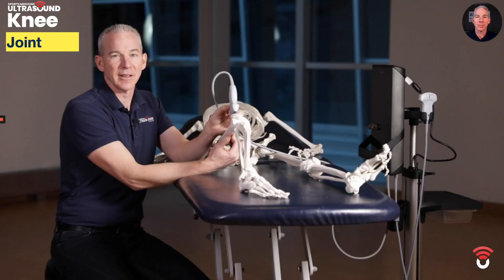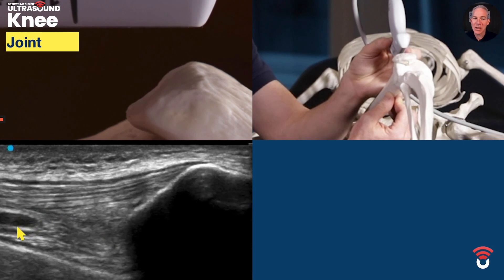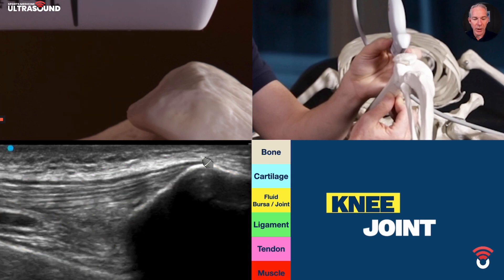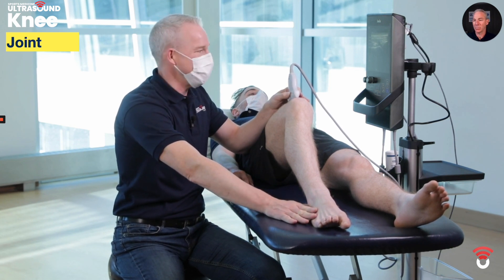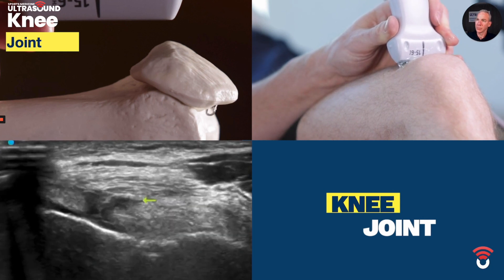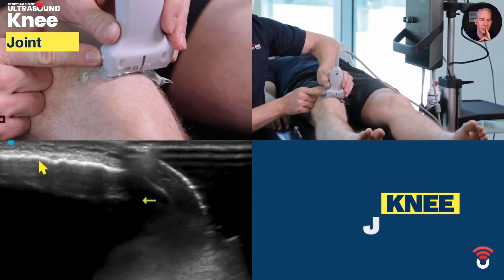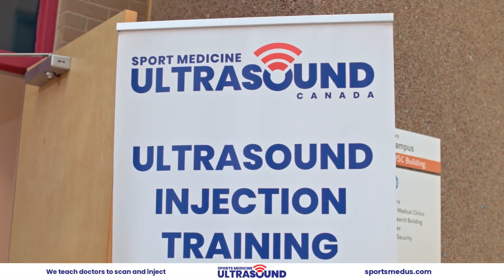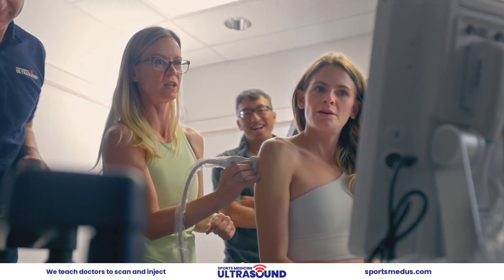Learn How to Scan the Knee Joint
Learn the probe positions and the sonoanatomy to treat: Shoulder | Elbow | Hand & Wrist | Hip | Knee | Foot & Ankle in our Free 'Learn to Scan in 90 Minutes' Certificate Course